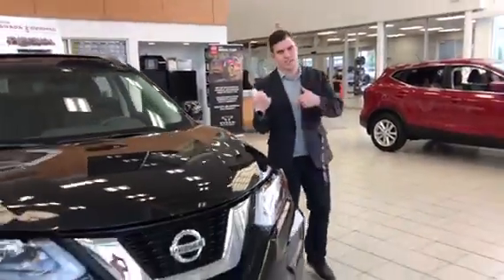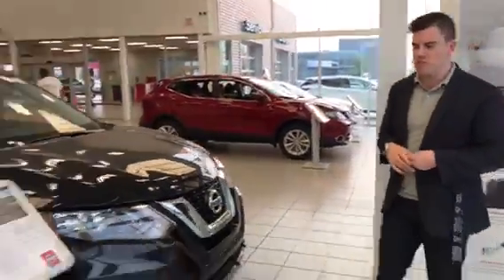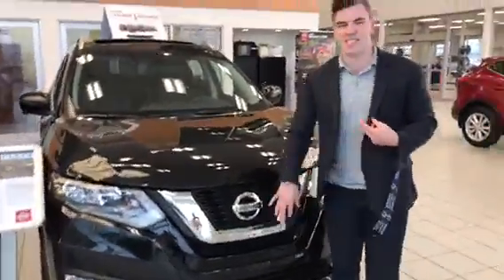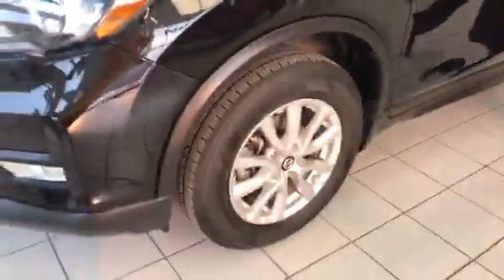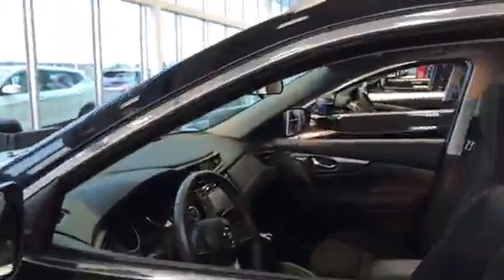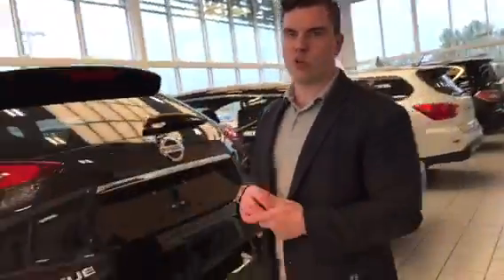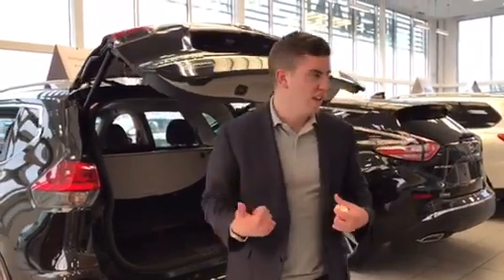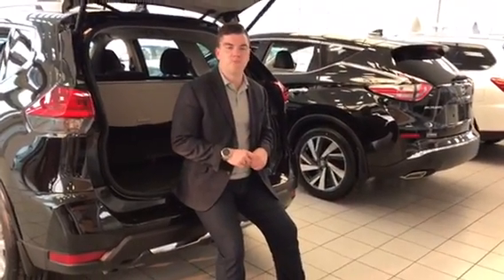Come check out our Rogues